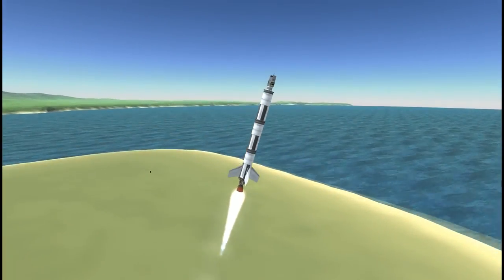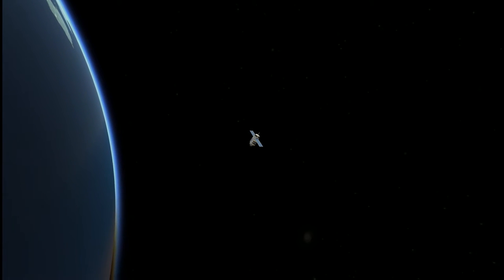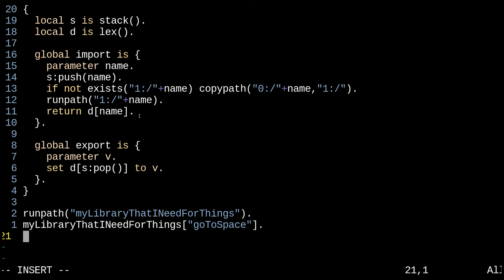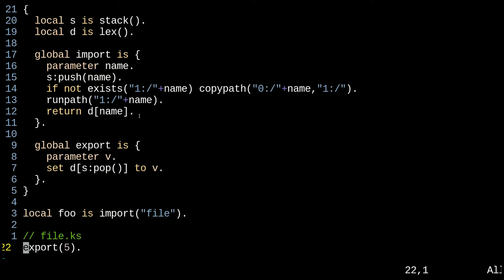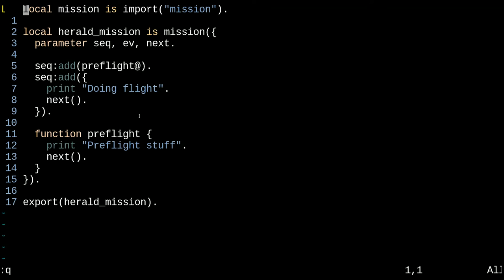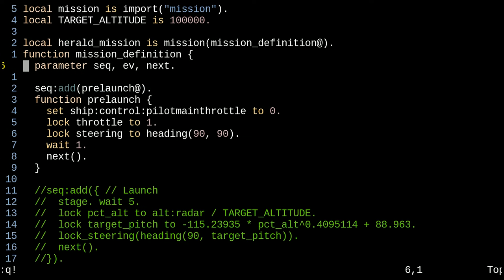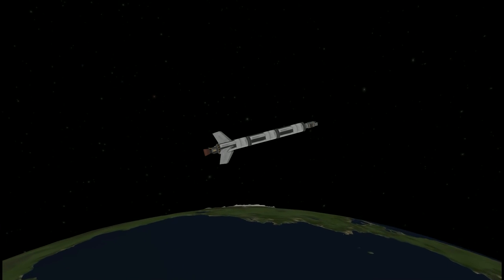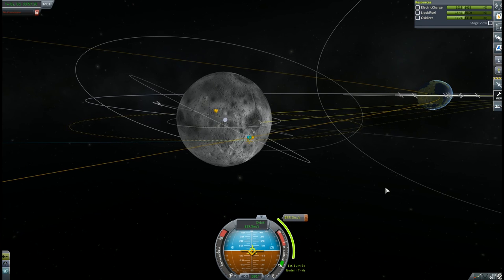Kerbal Space Programming #40 - Wranglin' the Mun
Next week - landers!